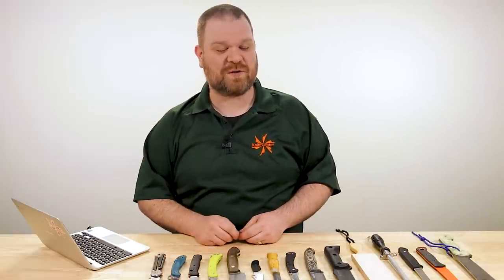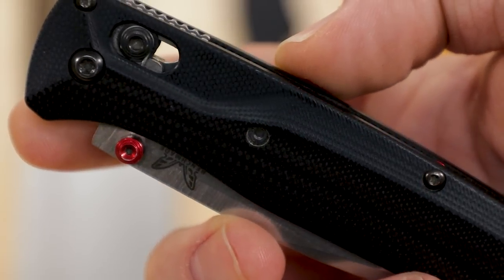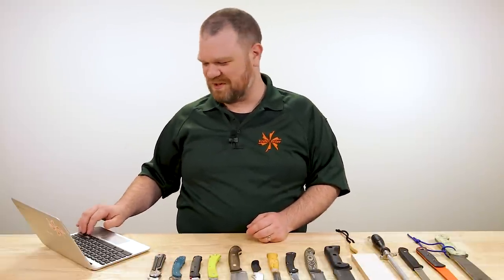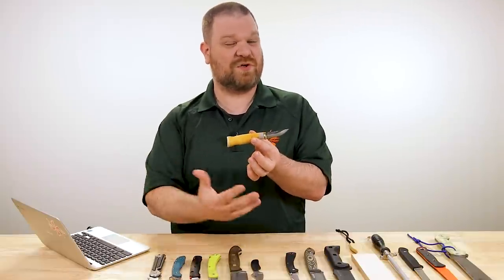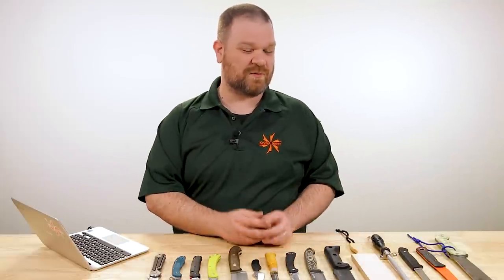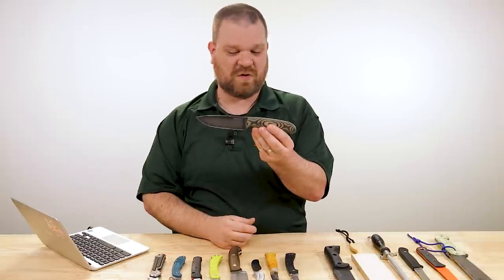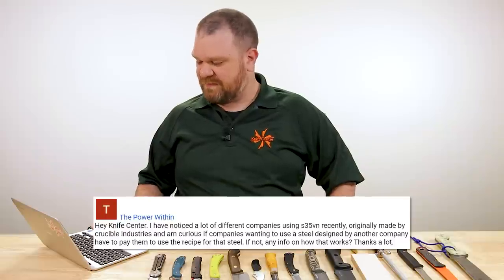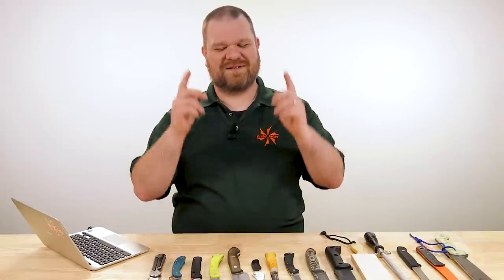KnifeCenter FAQ #78: What Is A Neck Knife? + 1095 vs CPM-3V and David is Still Moving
The answer to the greatest question: what knife did DCA use during his move? More importantly, we delve into the utility of neck knives, a great knife for beginners, and we revisit knives for meat processing.

0:00 Intro
0:51 The DCA Update
6:18 What’s the Point of a Neck Knife?
11:06 Knives for Beginners
13:26 1095 Steel vs CPM-3V for Outdoor Use
16:03 Strops Work for All Kinds of Edges
17:26 Kitchen Knives - Are They Bad For Us?
18:32 How Do Knife Makers Get Their Steel?
19:42 Measured Once, Cut Twice - Slicing Beef Jerky